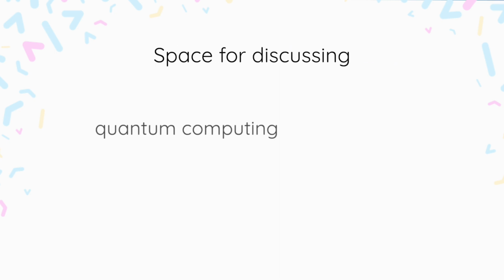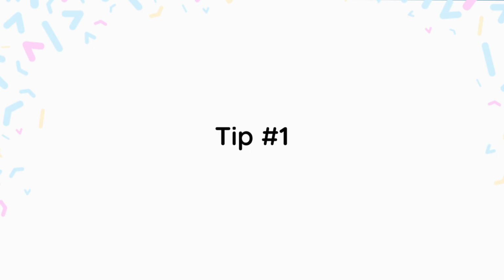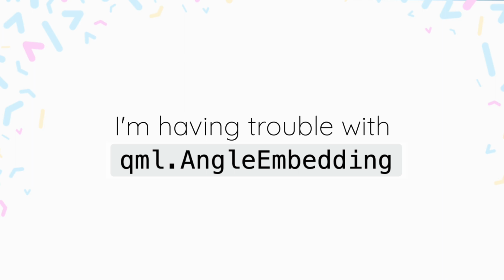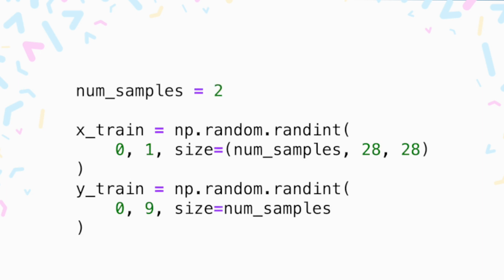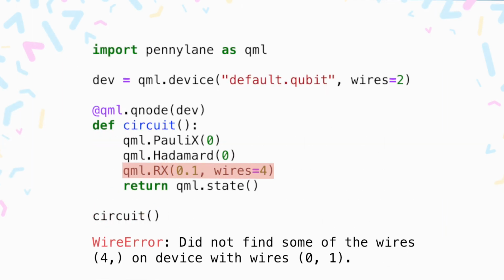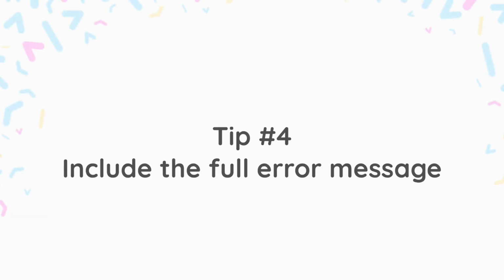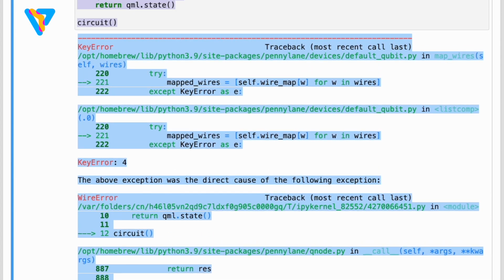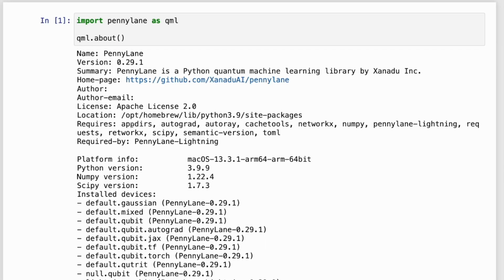5 Tips for Making Great Forum Posts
Help us help you with your questions! In this video, Quantum Educator Isaac De Vlugt gives you 5 tips for making posts on our PennyLane discussion forum

- 0:19 What is the forum?
- 0:50 Tip #1: surrounding code with backticks (`)
- 1:19 Tip #2: strip down what you can
- 1:53 Tip #3: include all of your code (with comments)
- 2:22 Tip #4: include the full error message
- 2:47 Tip #5: include your package versions